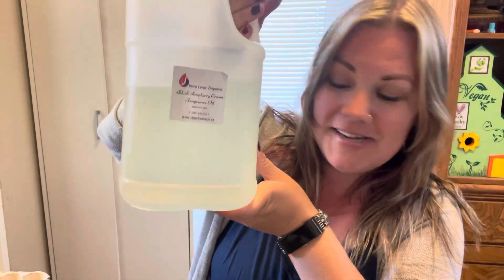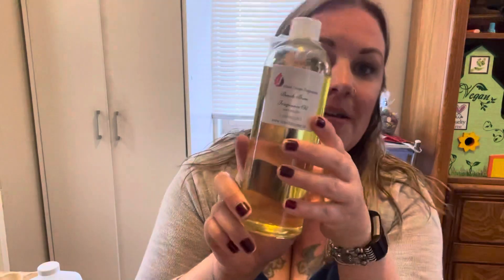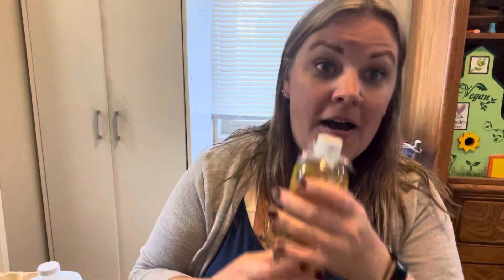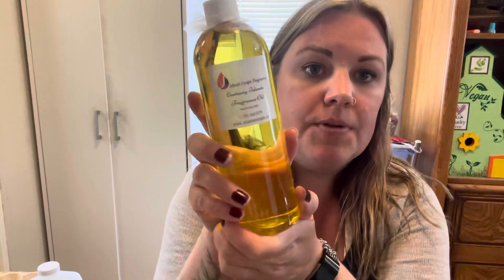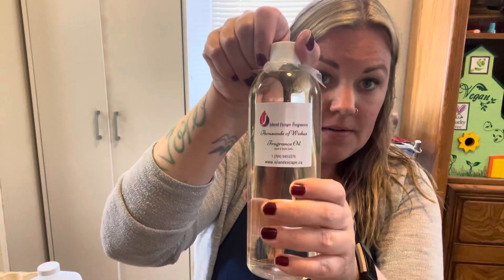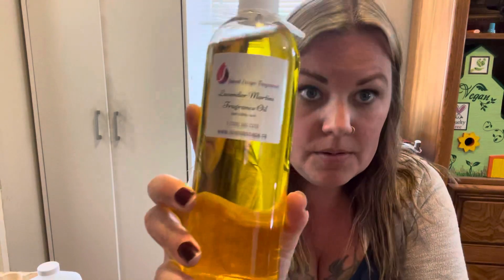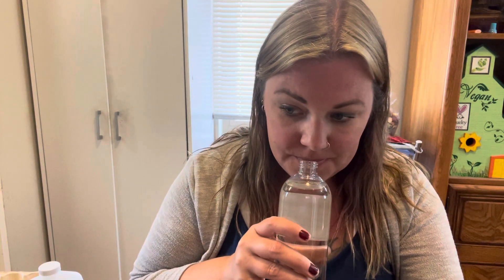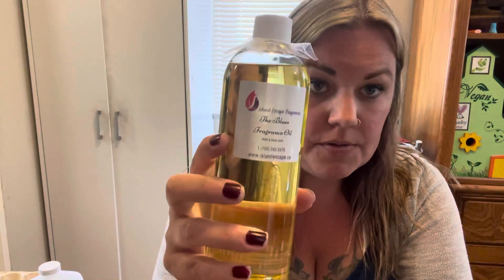Unboxing a Huge Island Escape Order